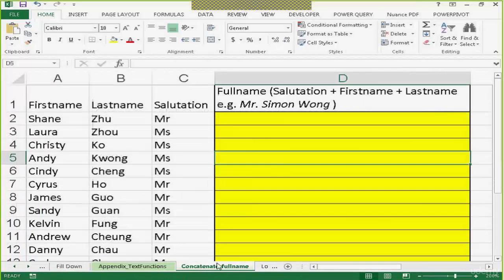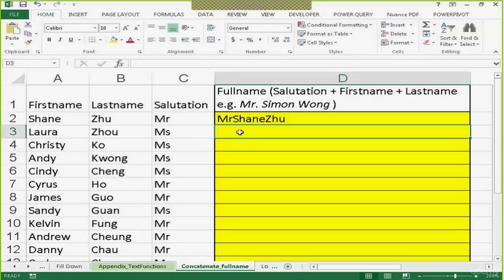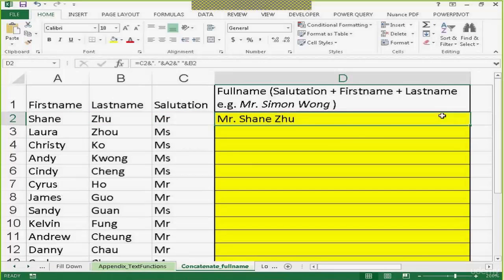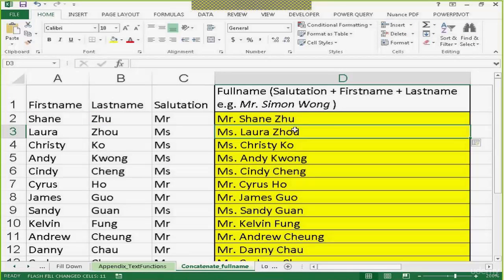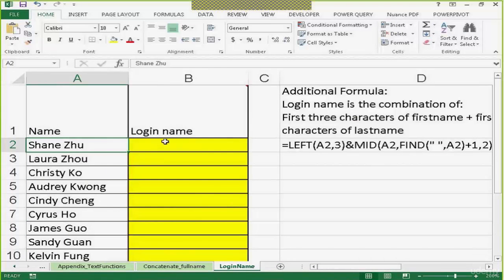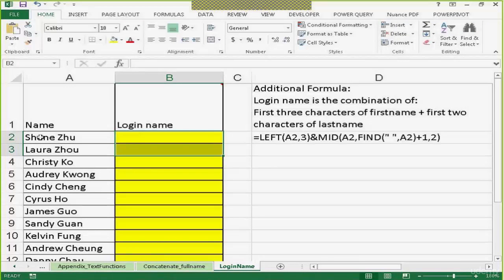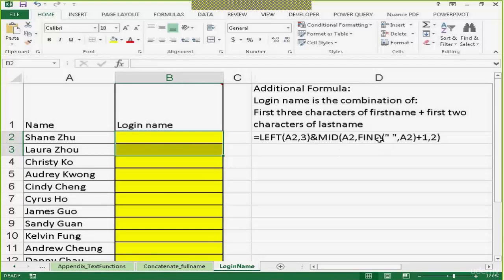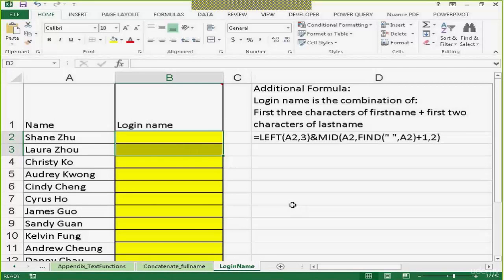Awesome Tips 4 More Goodbyes to Text Functions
More Goodbyes to Text Functions